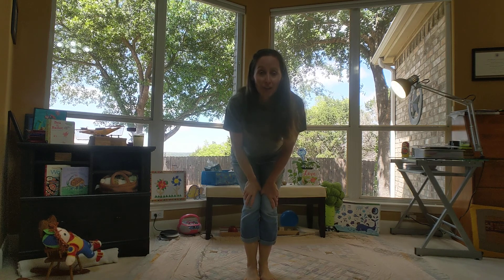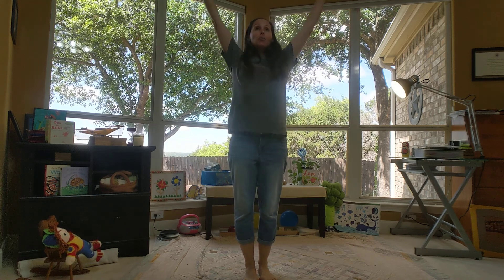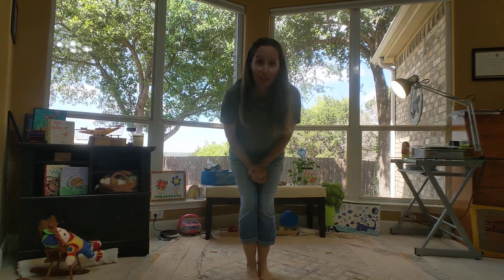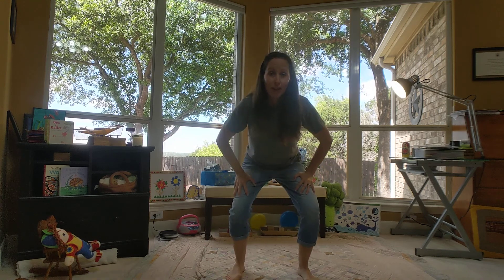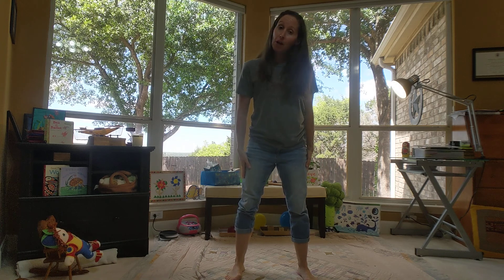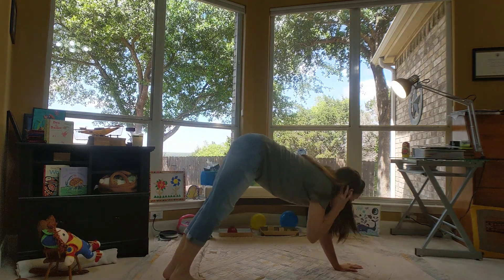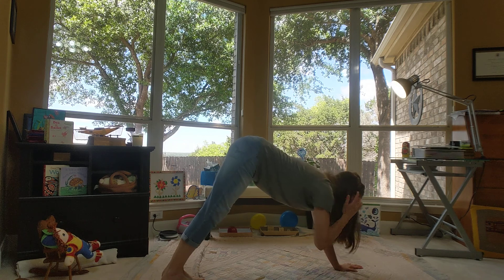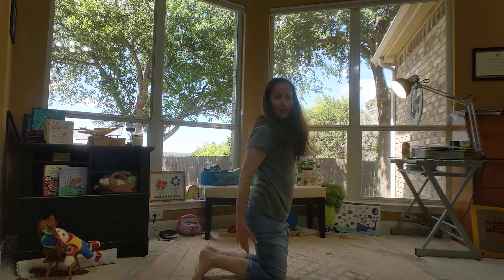Movement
So some gentle stretches for health and mindfullness.